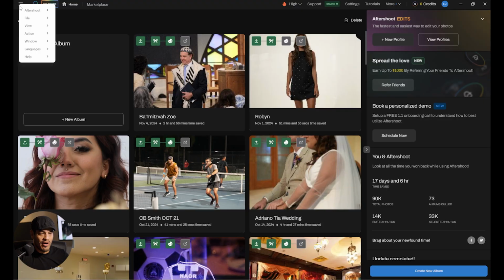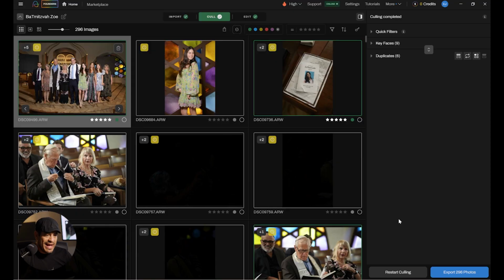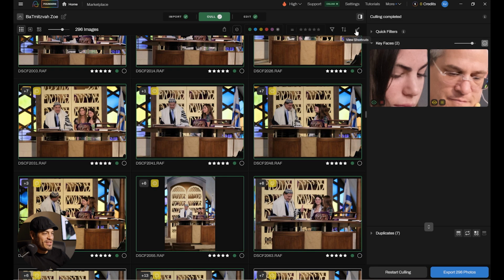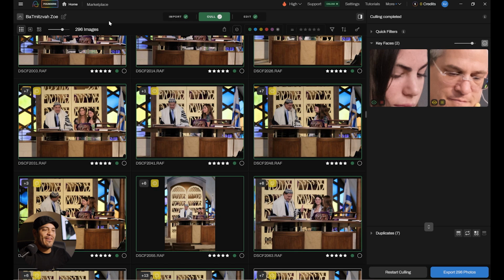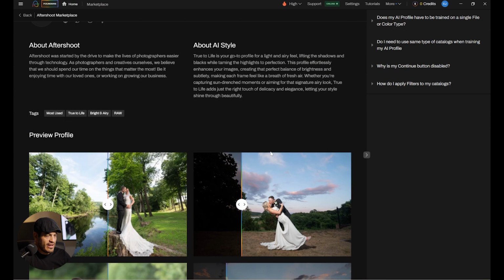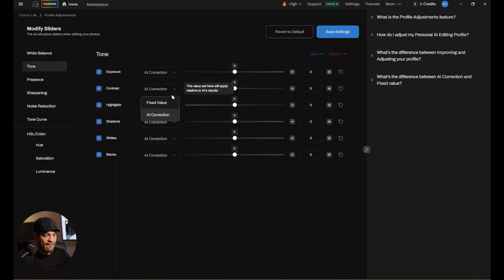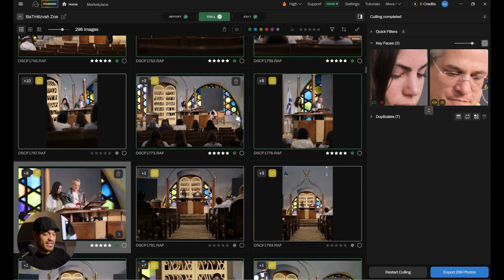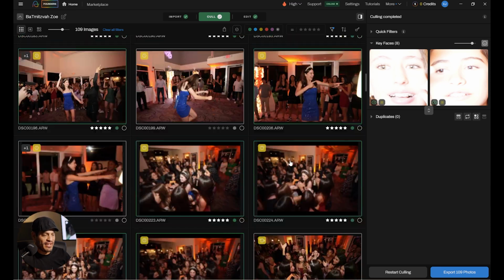Aftershoot Secrets You NEED to Know Right Now!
We don't believe in keeping secrets from our fellow photographers. Here are five underrated Aftershoot features that you must try!